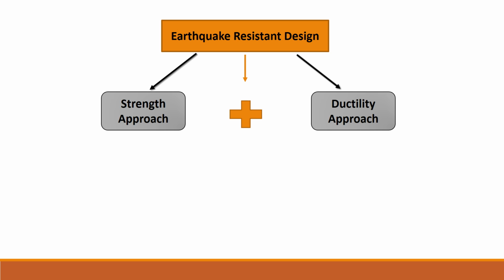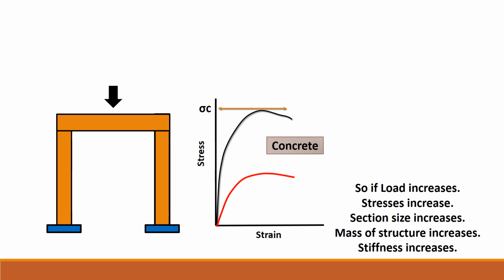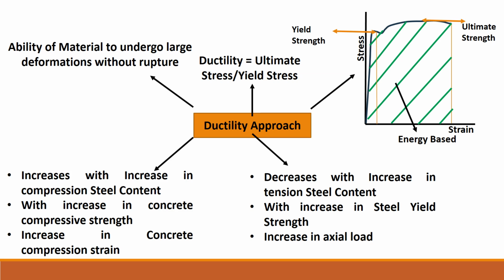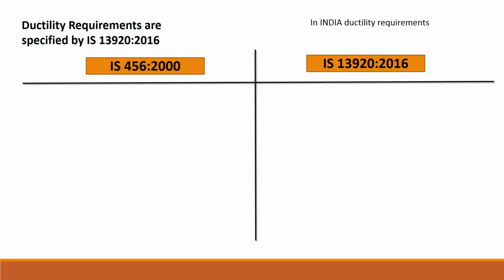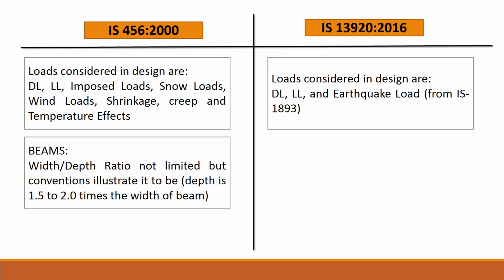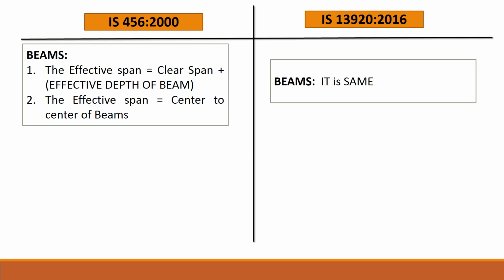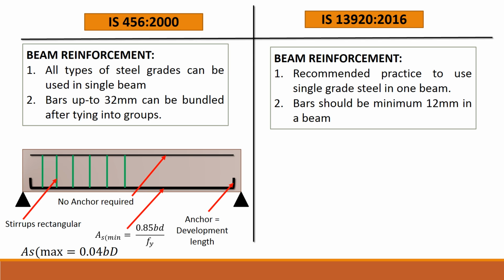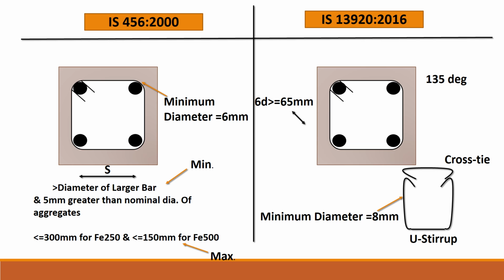Earthquake Resistant Design of Structures Module 2 Lecture 6